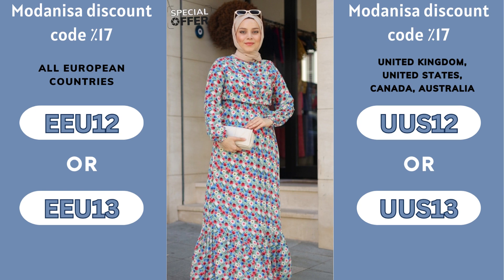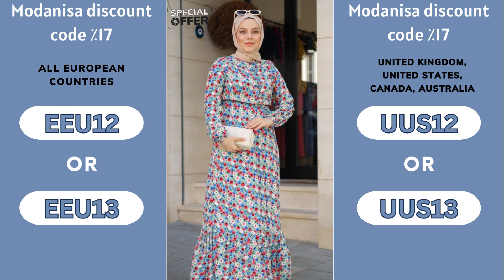modanisa voucher code | Modanisa's Modest Fashion Finesse Essentials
17% discount (Canada, UK, USA, and Australia) ↙